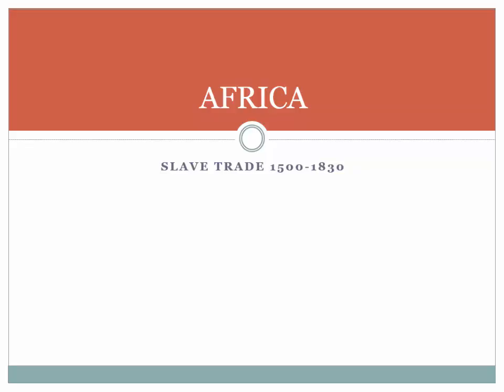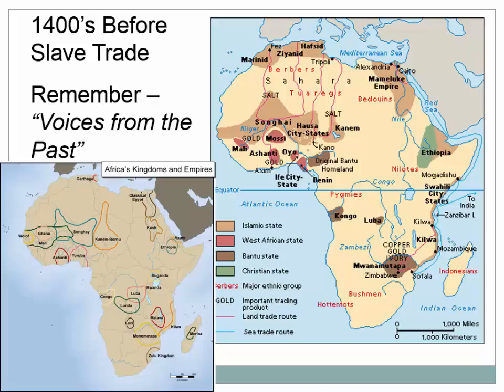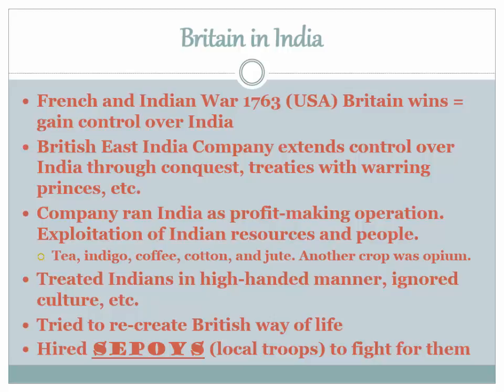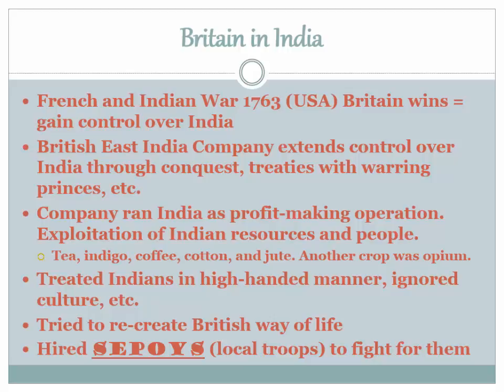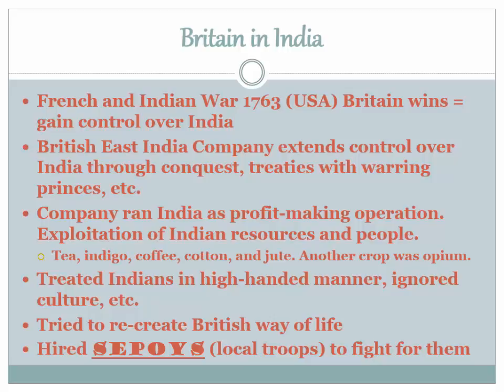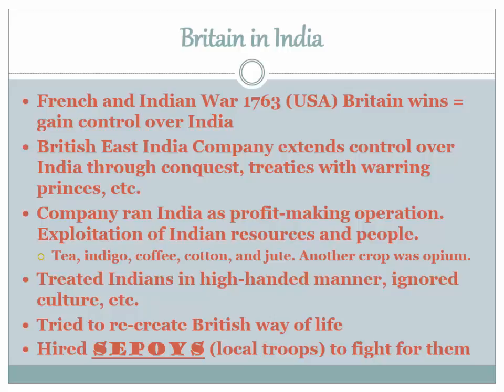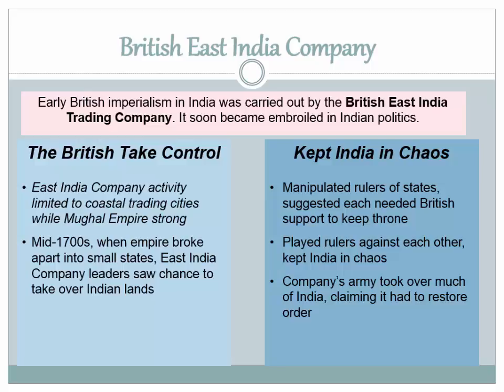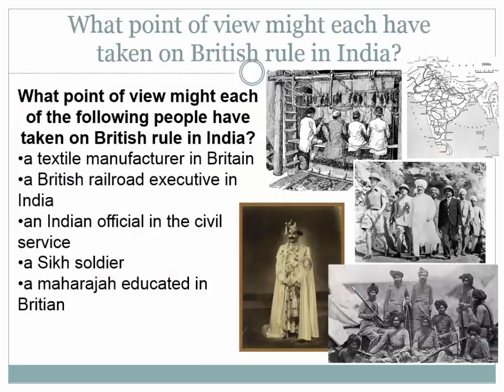India Intro 3/21/15